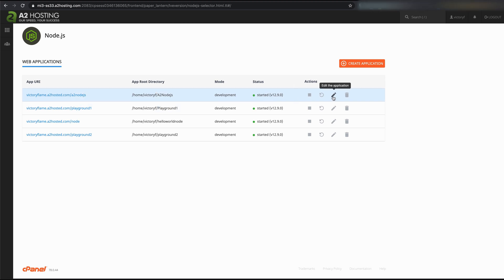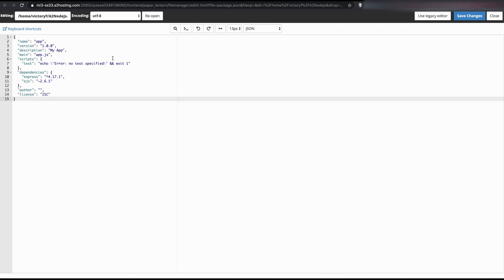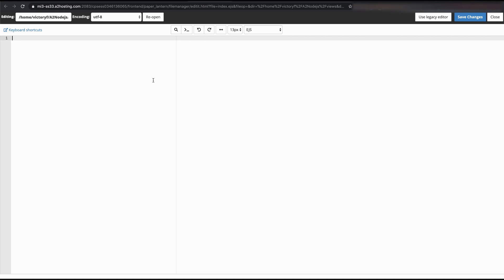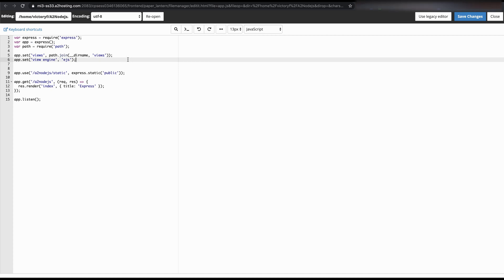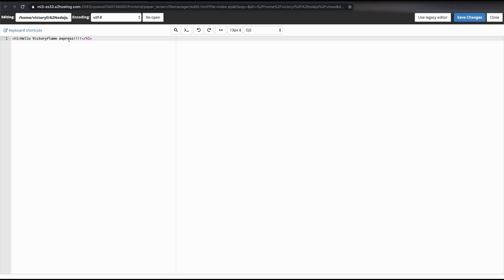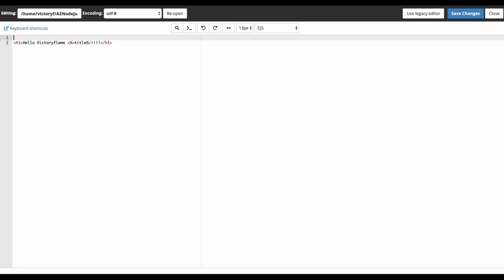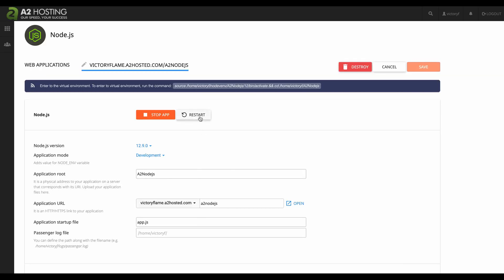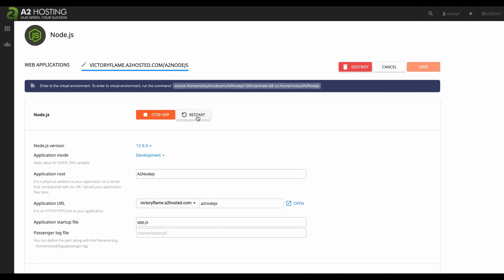[Tutorial] How to build websites with A2 Shared Hosting part 3: Creating an Express application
We update our Node.js application to serve an a webpage using Express.js A2 hosting